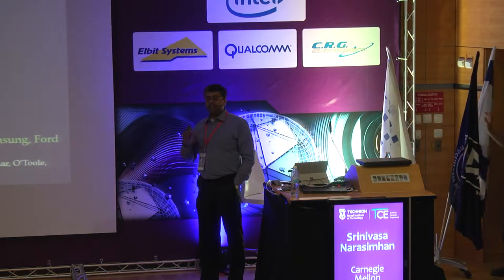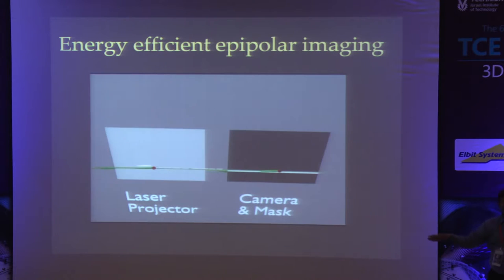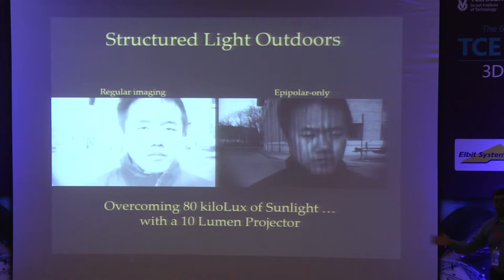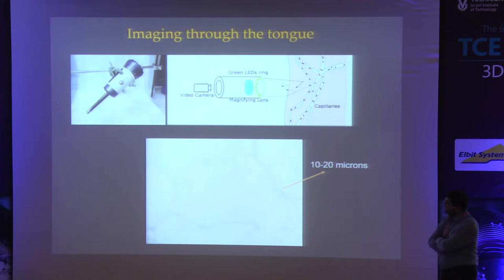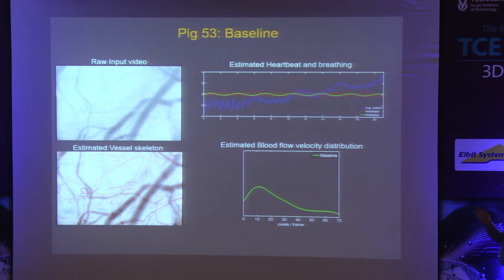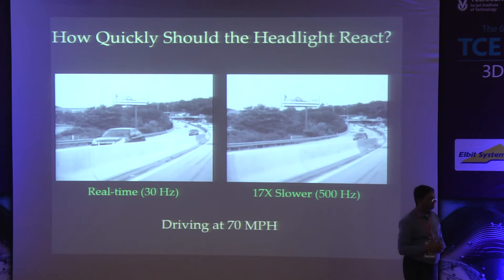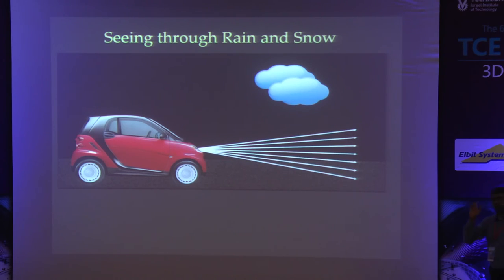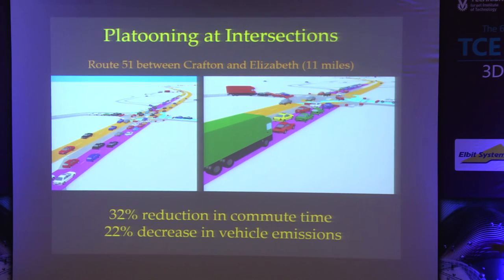TCE 2016 - The Science and Engineering of Light Transport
Srinivasa Narasimhan, Carnegie Mellon University, USA